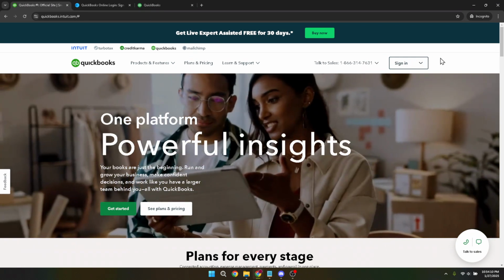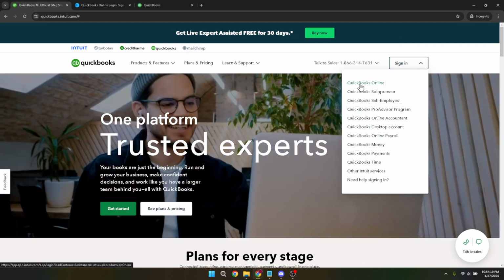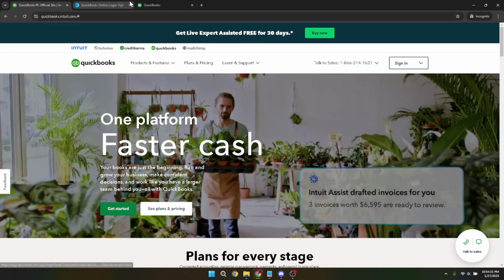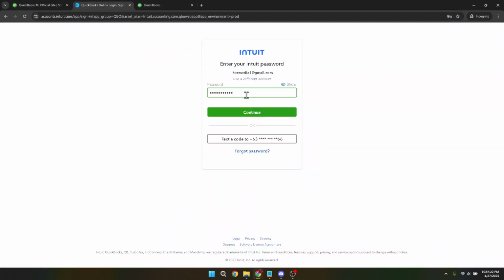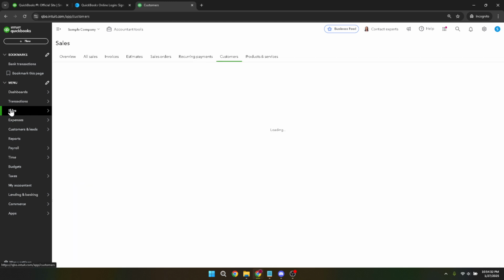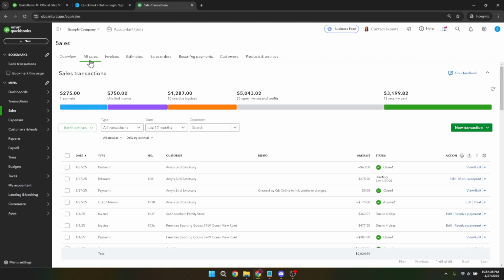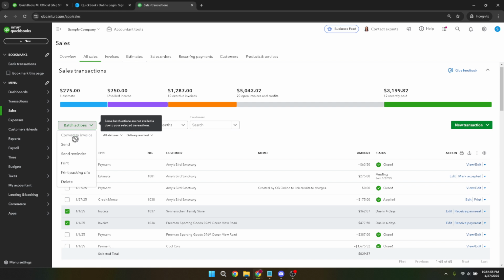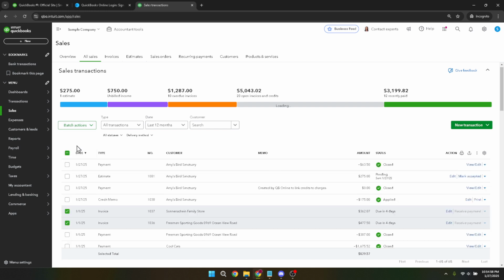How to Email Multiple Invoices at Once From Quickbooks Online (Full 2025 Guide)